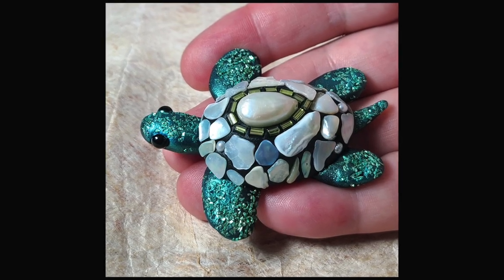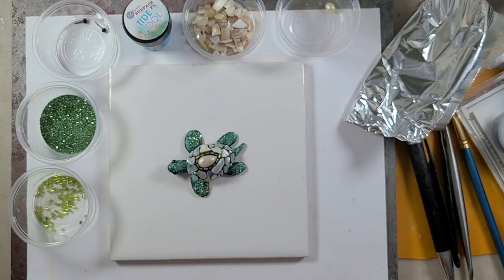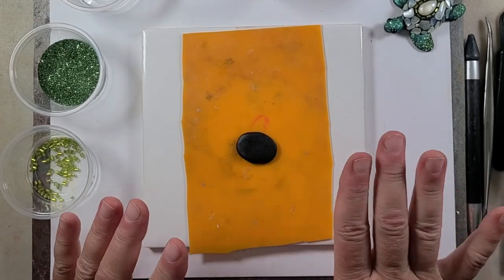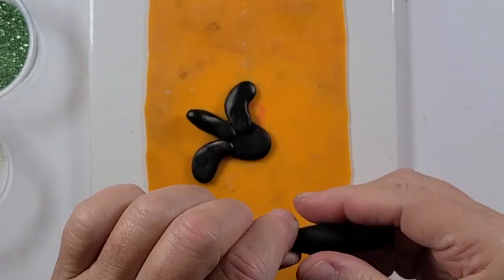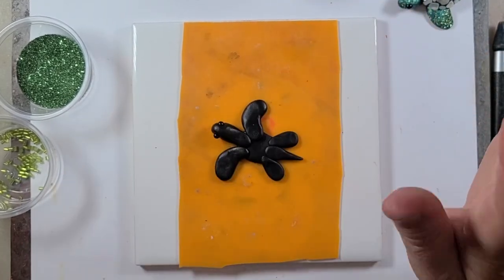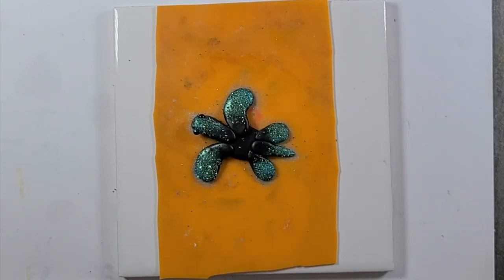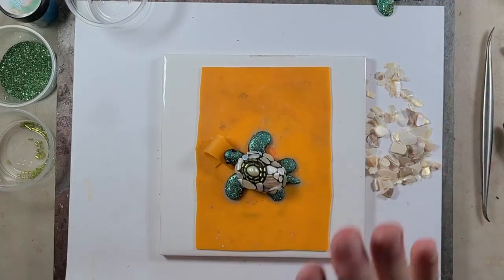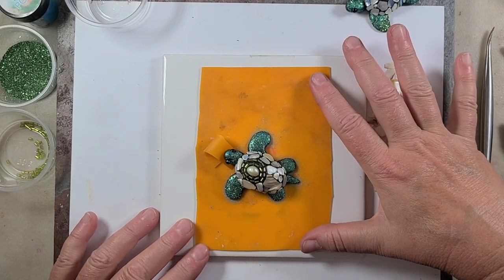Turtle Time: making a sea turtle using epoxy clay with mosaic assemblage technique!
Turtle Time!
Let's explore the mosaic assemblage technique and create a small sea turtle sculpture using epoxy clay and embellishments! it's easy and fun!

guess what? i have a KIT available that contains ALL the things you need to make this turtle!

if you need other mosaic assemblage treasures to use in your creations? here's some:

Happy creating!

Hawaiian Dream soundtrack